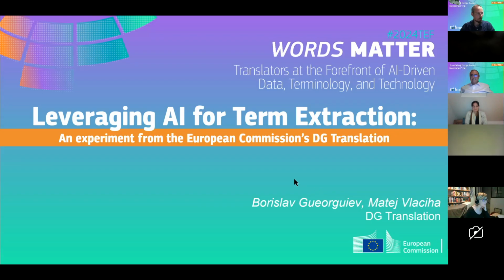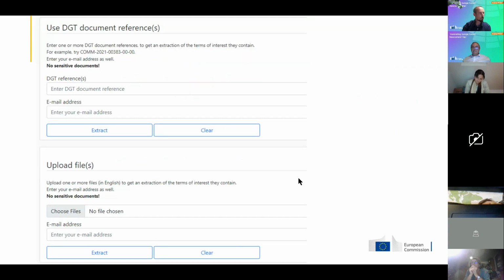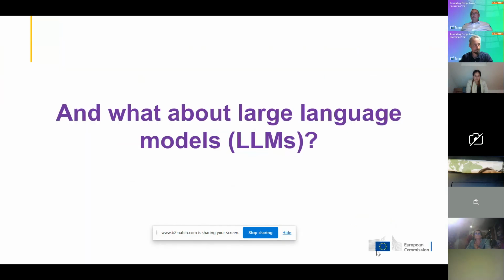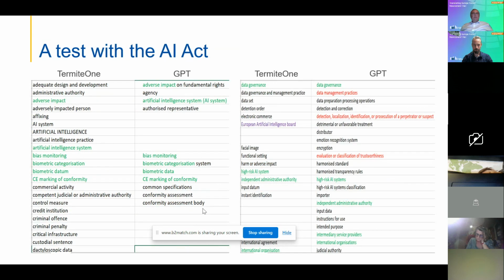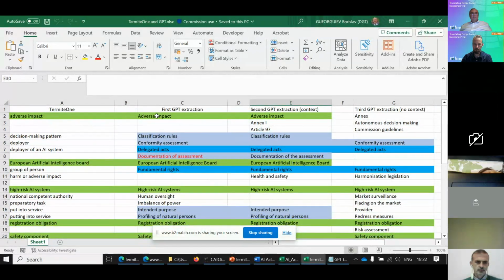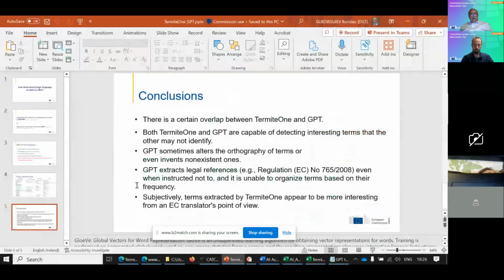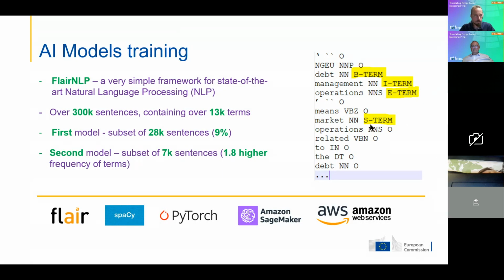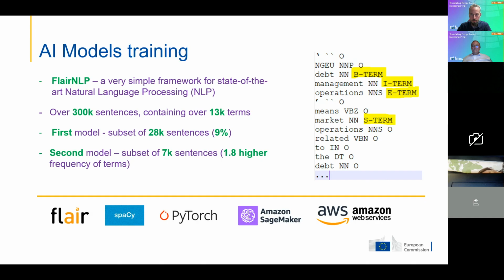2024TEF - Online Presentation - TermiteOne instead of Terminator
TermiteOne instead of Terminator: Terminology Extraction Tools in DG Translation: practical demonstration